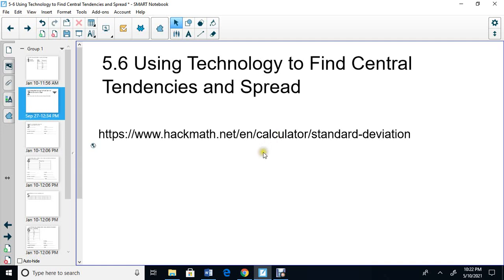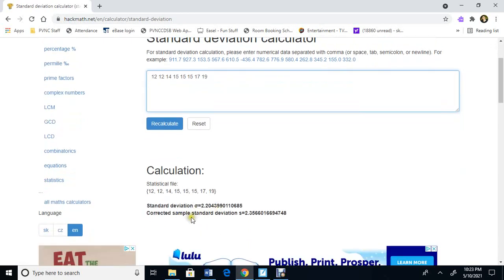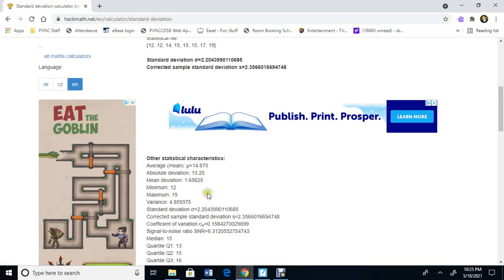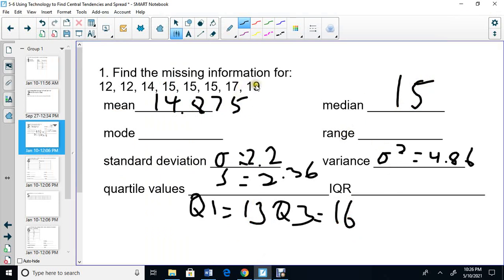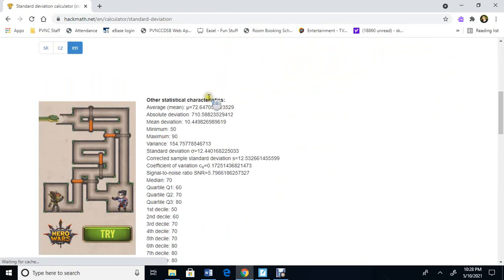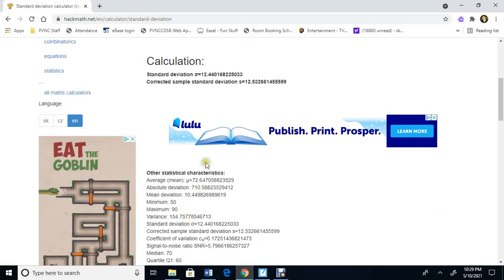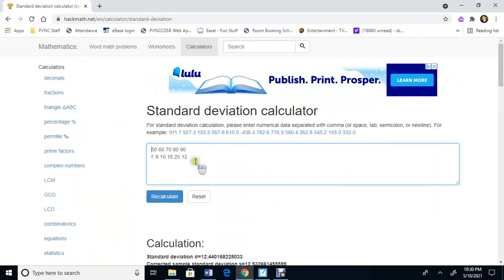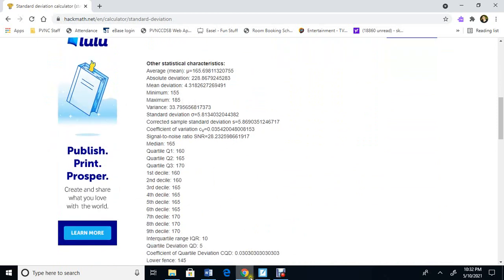5 6 Technology Central Tendencies and Spread